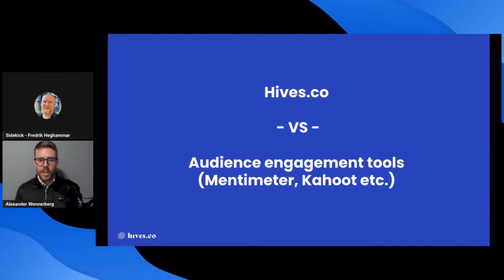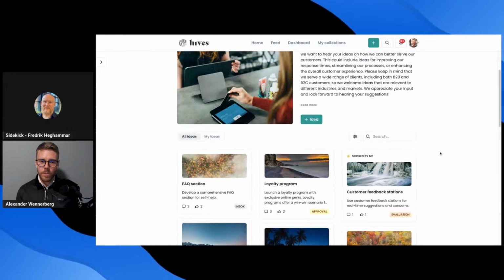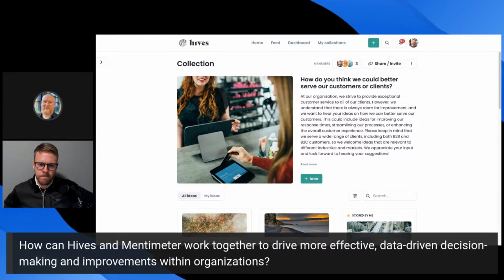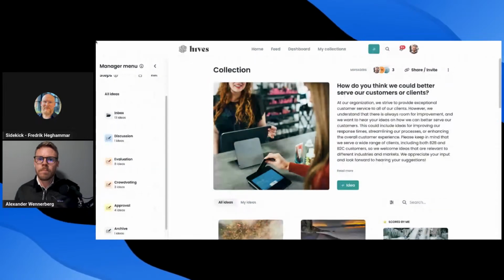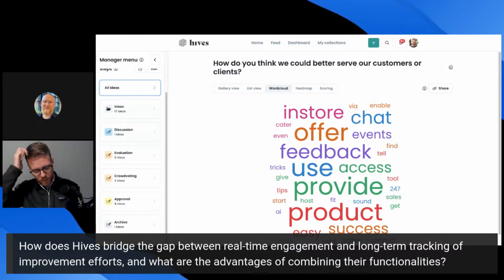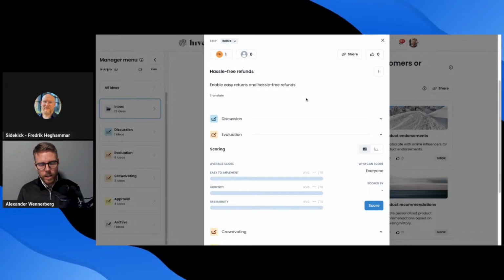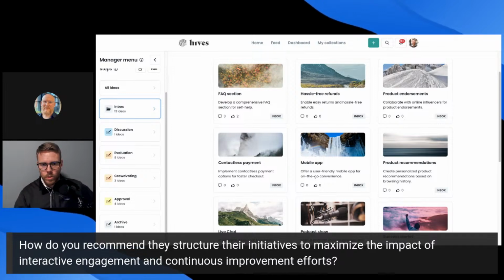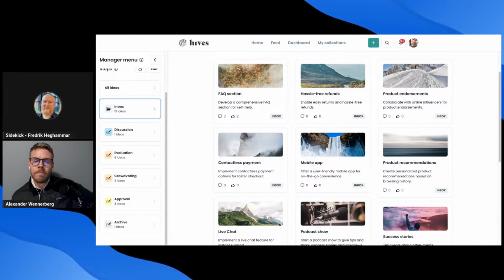The alternative to audience engagement tools: Capture and Prioritise Feedback & Ideas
Summary
In this live session, Alexander Wennerberg introduces Hives, a tool used by organizations to collect, prioritize, and keep track of ideas and feedback. He discusses the challenges with traditional methods of idea management, such as emails and spreadsheets, and highlights the need for a more transparent and engaging solution. Alexander explains how Hives can be used in combination with audience engagement tools like Mentimeter and Kahoot to drive better results and make data-driven decisions. He emphasizes the importance of bridging the gap between real-time engagement and long-term tracking of improvements. Alexander also provides insights on structuring initiatives that involve multiple tools and shares examples of using Hives in various contexts. The session concludes with an invitation to join future sessions and try out Hives for free.

Takeaways
 - Hives is a tool that helps organizations collect, prioritize, and keep track of ideas and feedback.
 - Traditional methods of idea management, such as emails and spreadsheets, are often inefficient and lack transparency.
 - Combining Hives with audience engagement tools like Mentimeter and Kahoot can enhance the collection and management of ideas.
 - Bridging the gap between real-time engagement and long-term tracking is crucial for making data-driven decisions and driving improvements.

Chapters
00:00 - Introduction and Purpose of the Live Session
02:24 - Introduction to Hives
03:23 - Challenges with Traditional Methods
06:10 - Use Cases of Hives
10:35 - Combining Hives with Audience Engagement Tools
16:16 - Bridging the Gap between Real-time Engagement and Long-term Tracking
20:06 - Structuring Initiatives with Multiple Tools
24:51 - Examples of Using Hives and Other Tools
28:39 - Conclusion and Next Steps

Learn more & try free here: hives.co